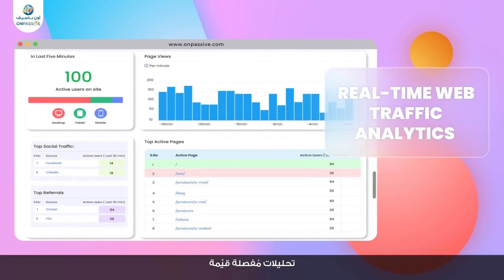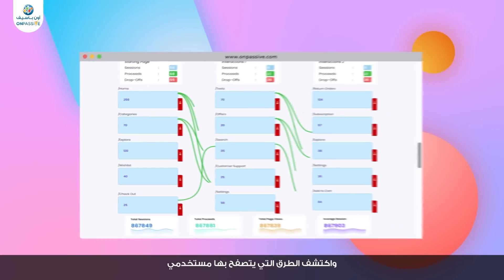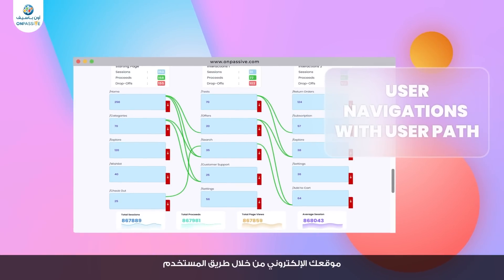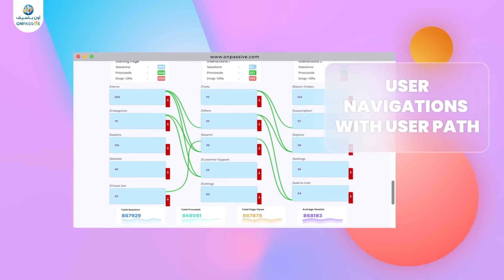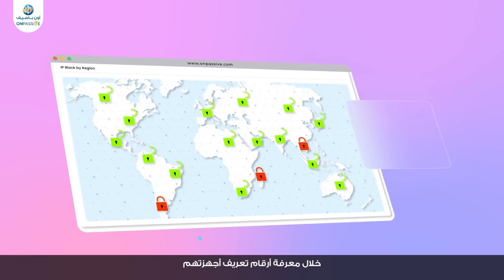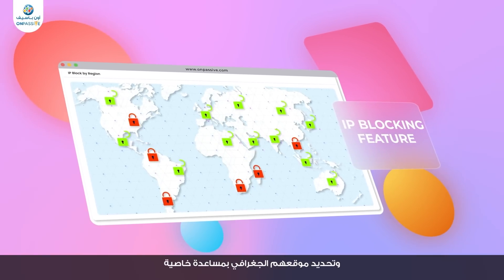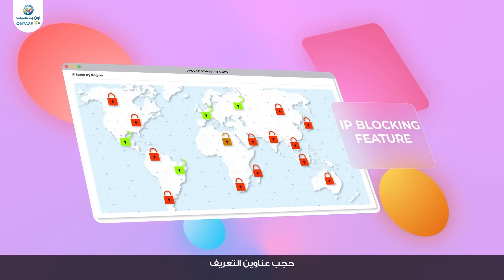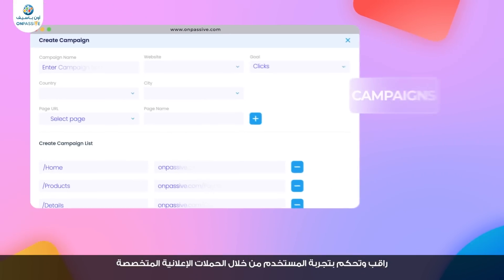Discover The Next-Level Web Analytics Solution, O-Tracker!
Outsmart the competition with the AI-powered web analytics tool, O-Tracker. Conquer data challenges with  AI-guided insights and enhanced data visualization. O-Tracker is a comprehensive web analytics solution that streamlines and optimizes your digital strategy for targeted success!